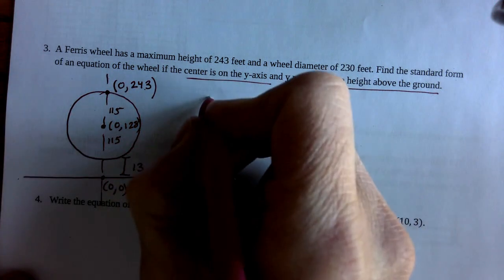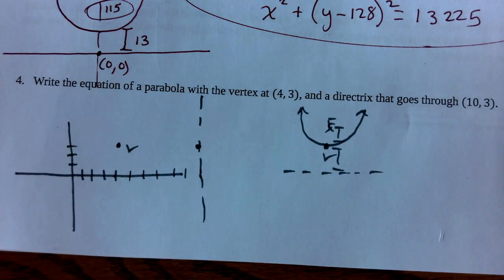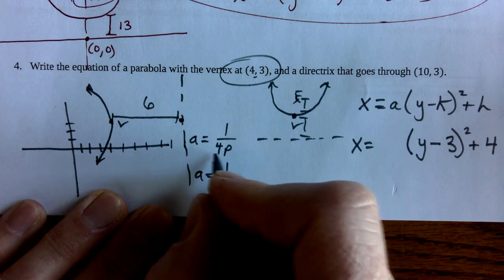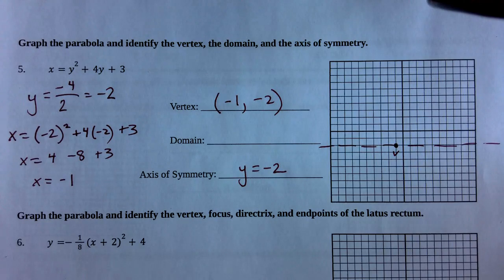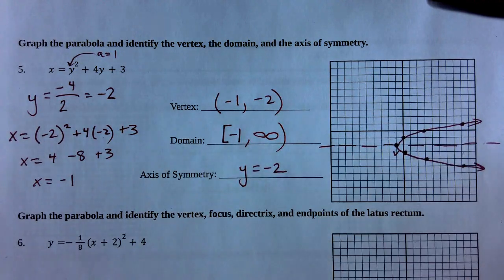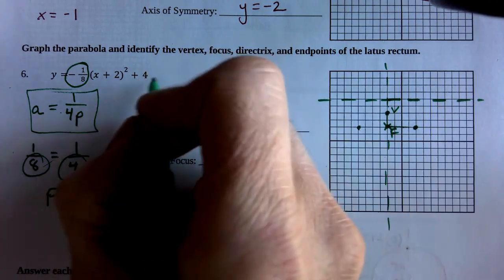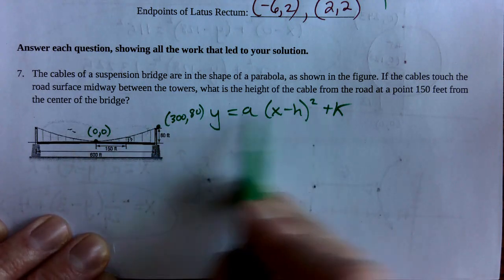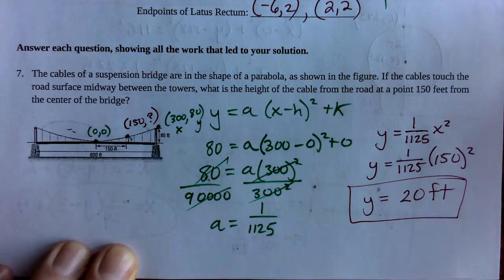PC Unit 8 Quiz Days 1-7